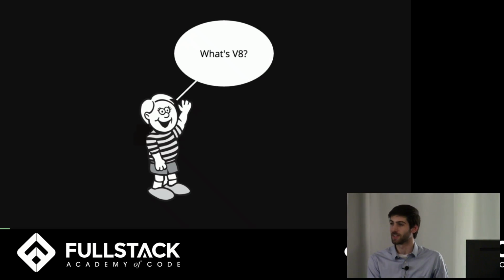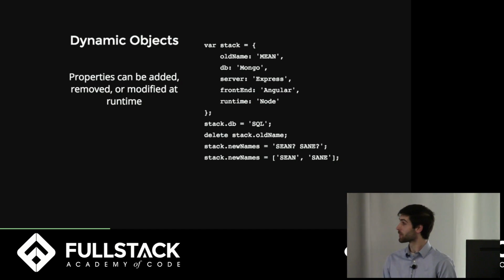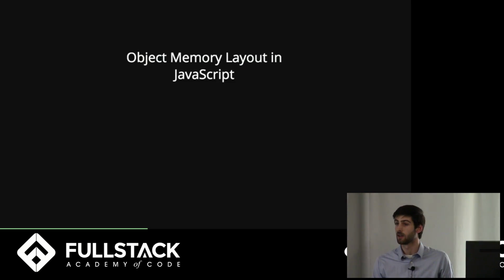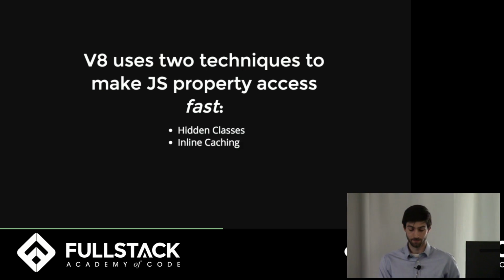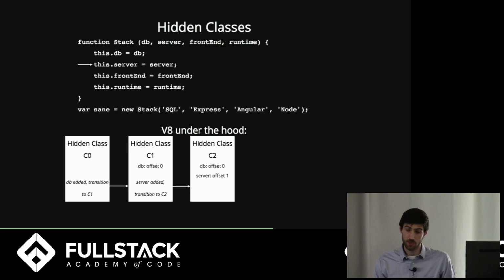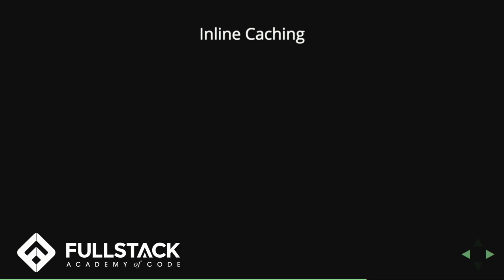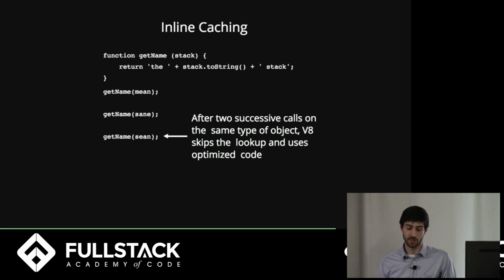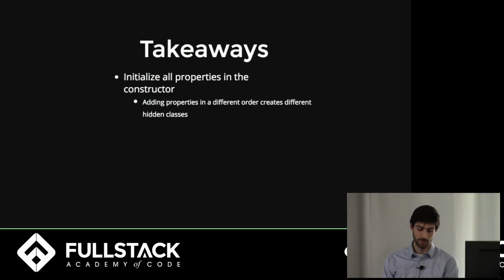V8 Tutorial - How to Use V8 for Fast Property Access in JavaScript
V8 is an open-source JavaScript engine developed and maintained by Google. It’s written in C++ and compiles JavaScript directly to machine code. It’s used in Chrome and Node.js. In this V8 Tutorial, we provide some context around the problems that V8 attempts to solve, give a brief explanation of what V8 is doing under the hood, and end with a few practical takeaways that JavaScript developers can use to make sure V8 is able to fully optimize their code.

Watch this video to learn:

- What is V8
- How does V8 work
- Two things V8 does to optimize property access